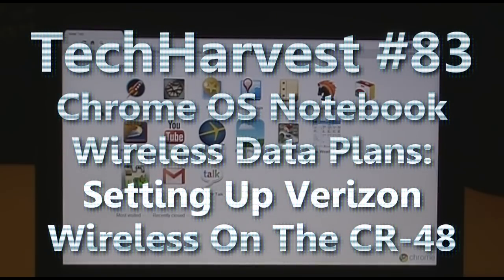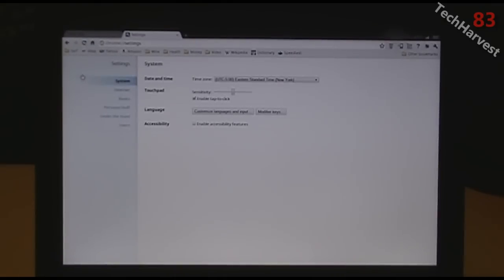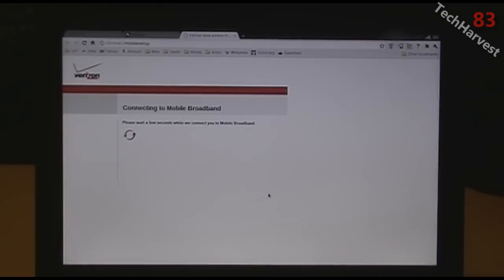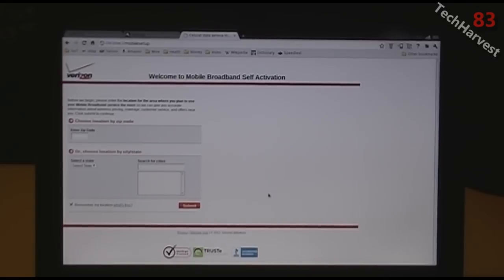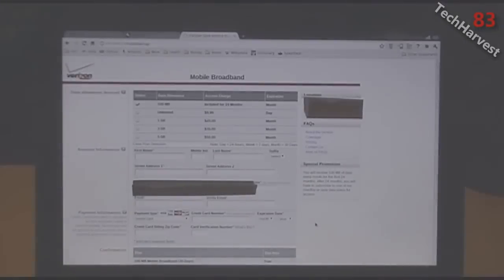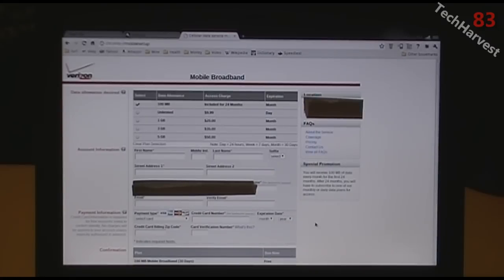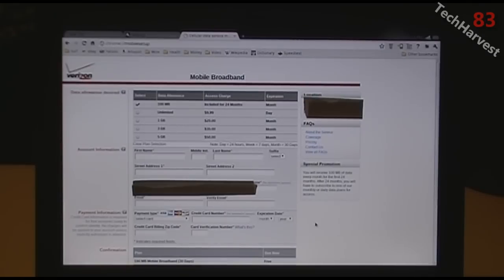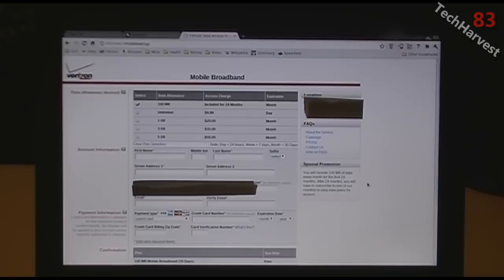Chrome OS: Setting Up Verizon Wireless On The Google CR-48 Notebook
This video shows you how to set up Verizon Wireless and the plans currently available.